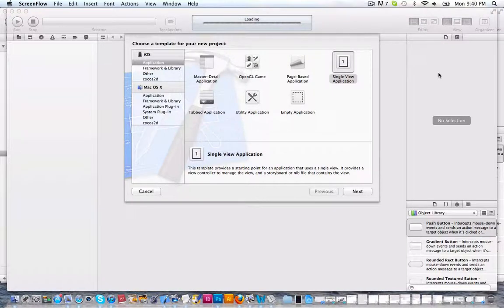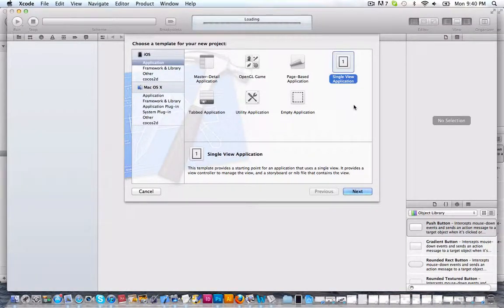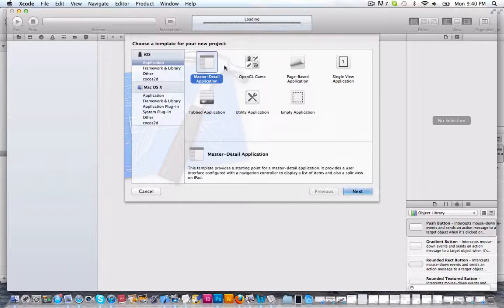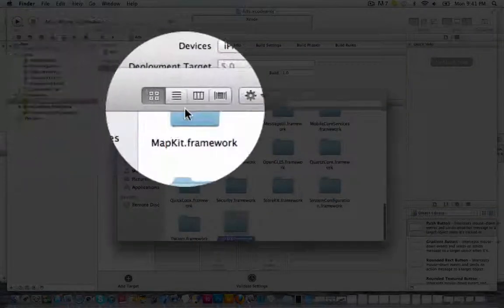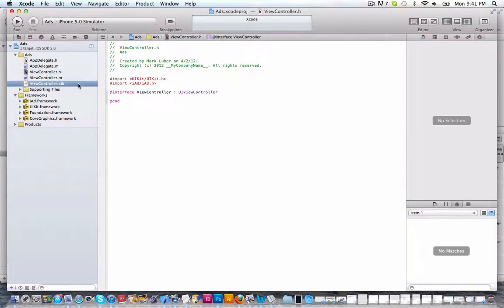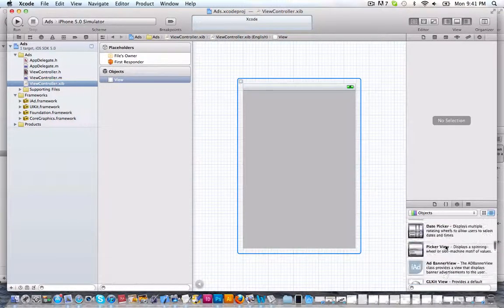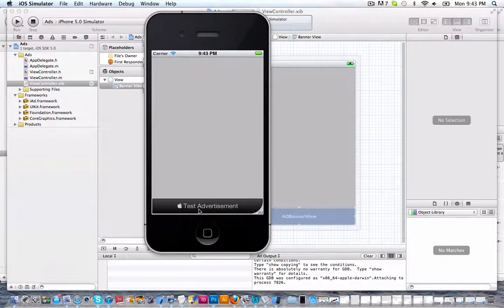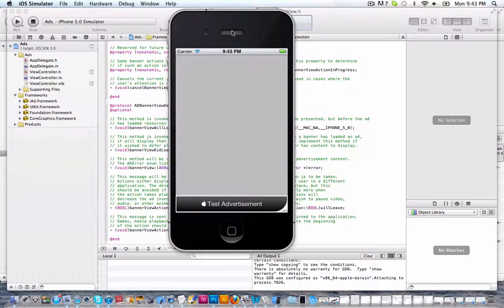iOS App Development: EASILY add iAds into your App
In this lesson I teach you  how EASILY to add iAds (which are live ads that will be displayed in your app) into your iPhone/iPod/iPad app with only 1 line of code! Hope you enjoy.